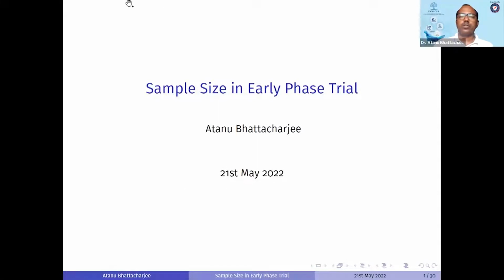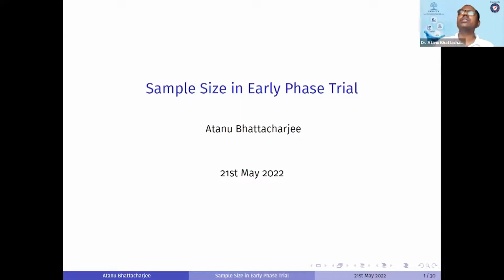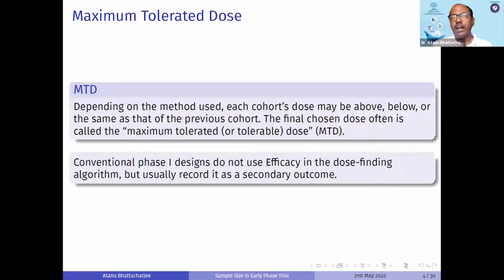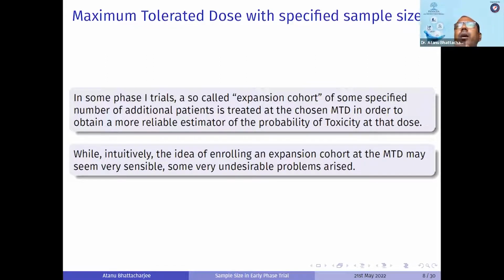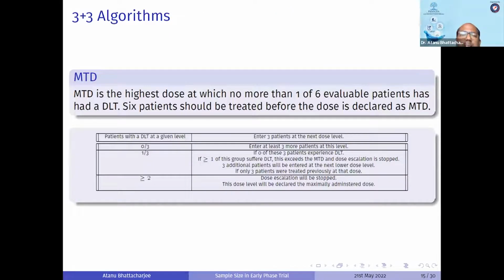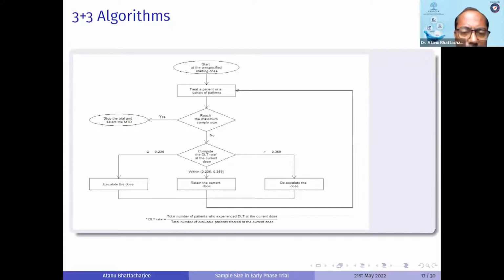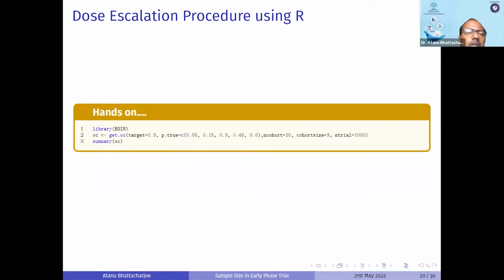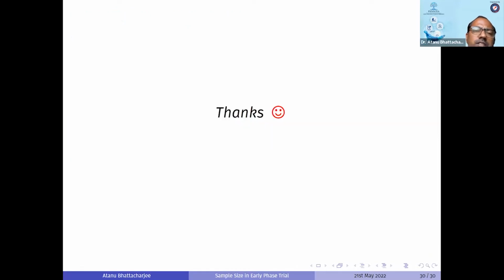2. Dr. Atanu Bhattacharjee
Sample size in early Phase trial